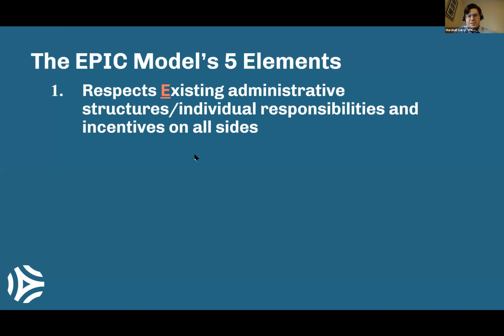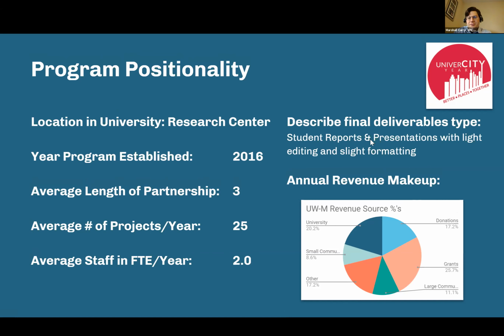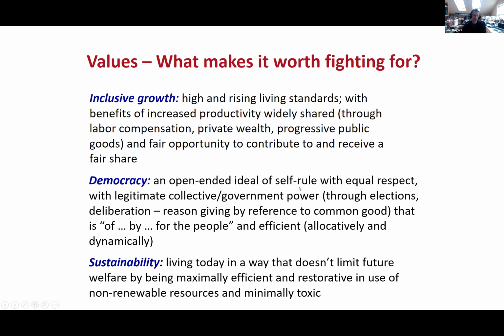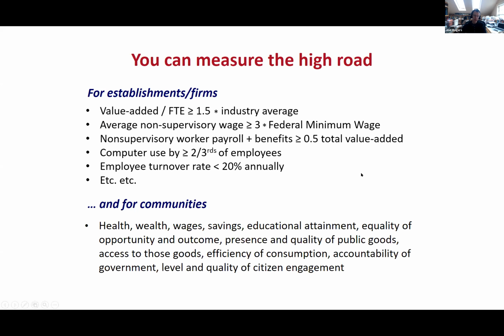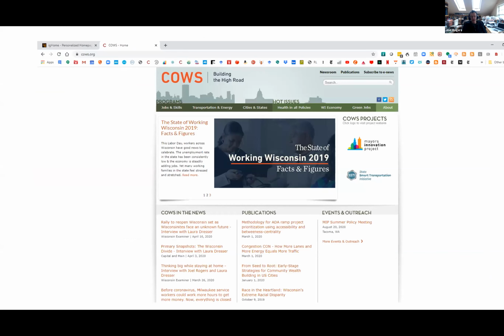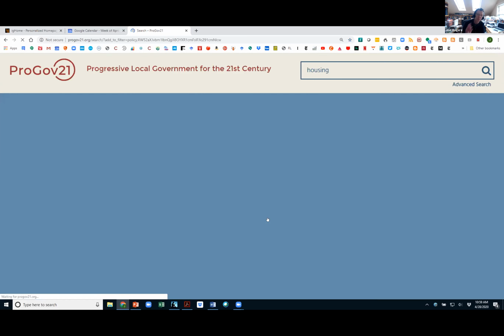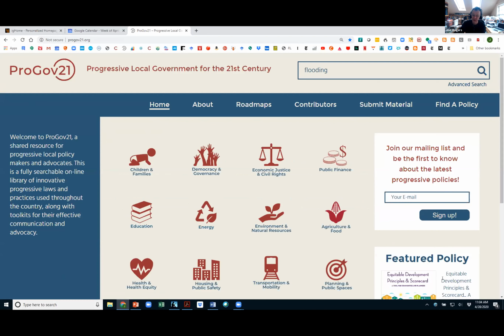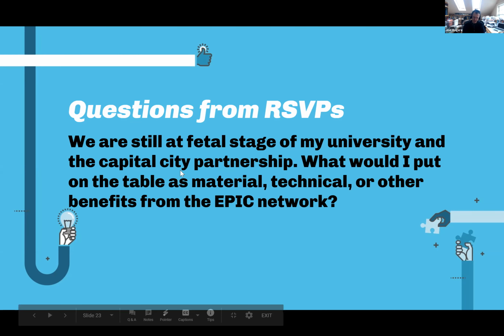EPIC-N Tools & Support for High Road Development in Communities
This session briefly covers tools and resources that may be of use to programs, faculty, students, and local government/community leaders involved in EPIC programs.

Speaker: Joel Rogers, EPIC-N & University of Wisconsin-Madison

This webinar is part of the free #2020 EPIC-Network Webinar Series. As part of the transition from an in-person conference to a free, and online, event series, this webinar is open for anyone to attend.

Find out more about the EPIC-Network!